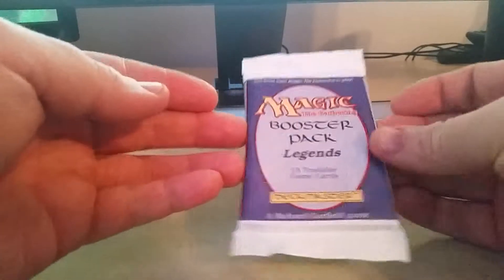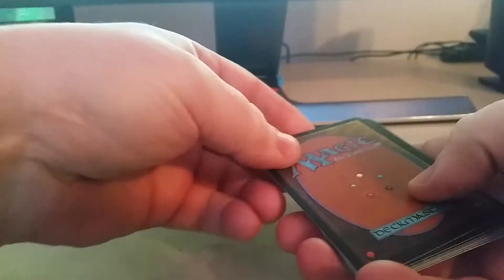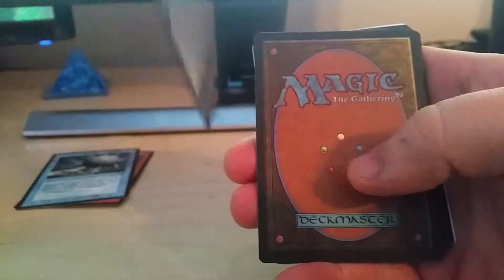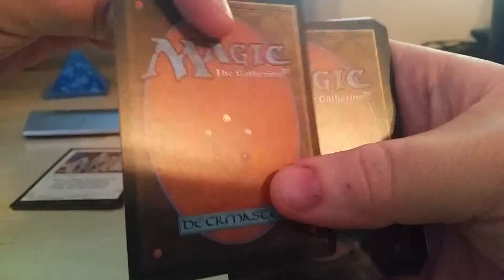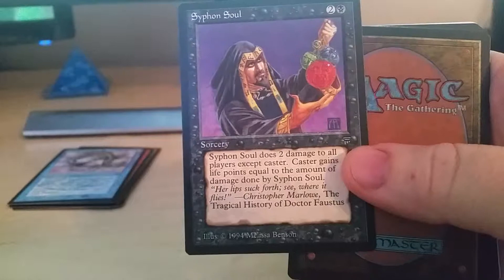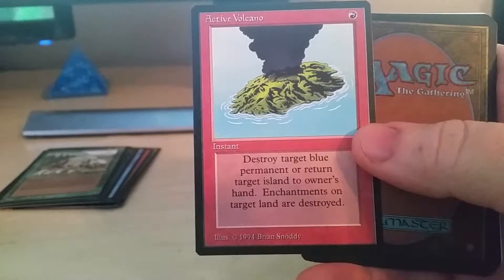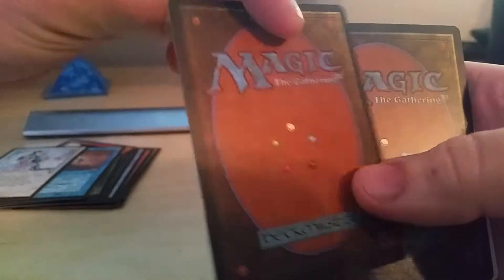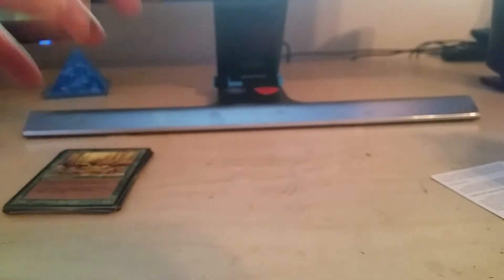Legends booster pack opening!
Opening a Legends booster pack.